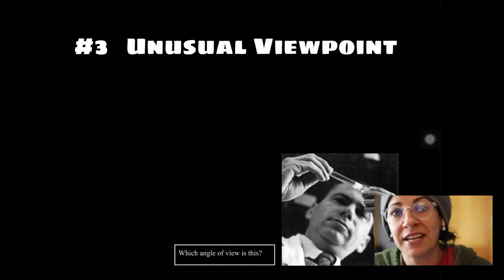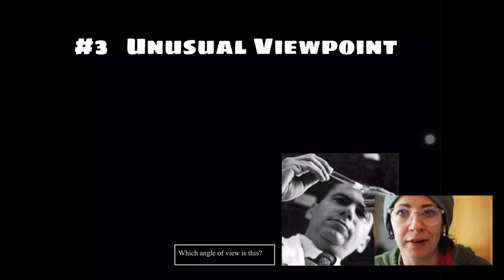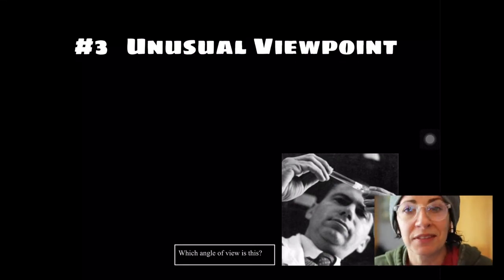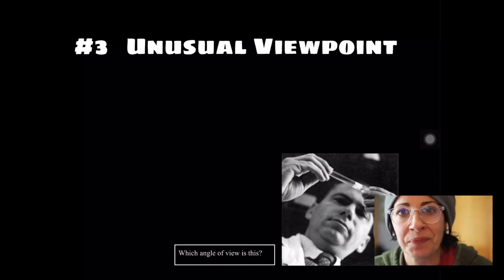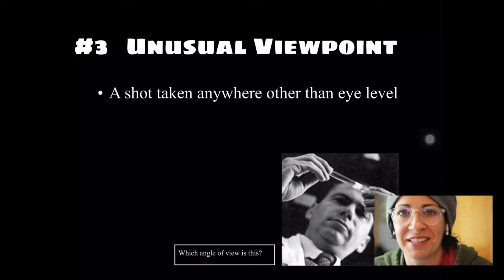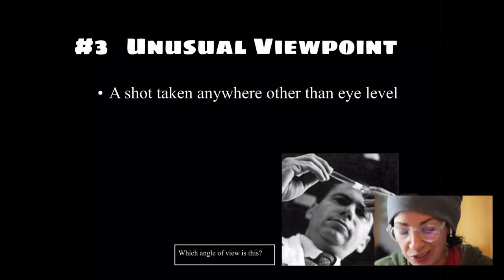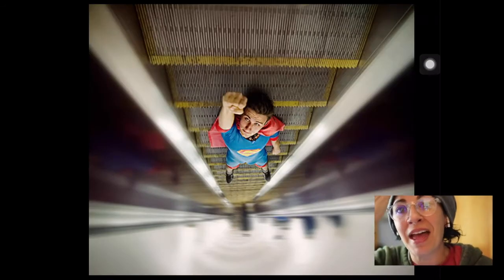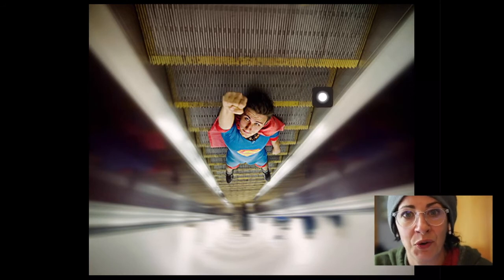Advanced Composition Part III Unusual Viewpoint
Photographing Unusual Viewpoints